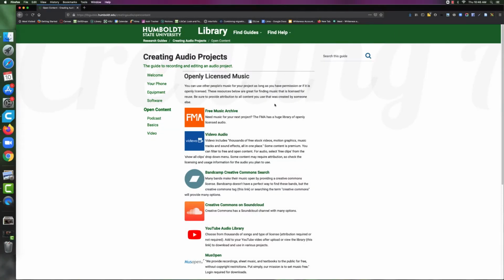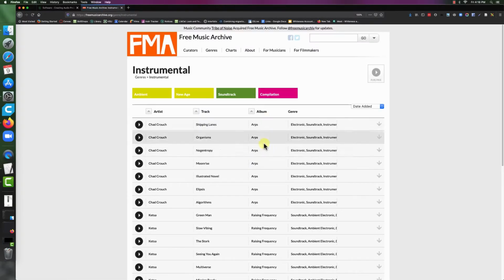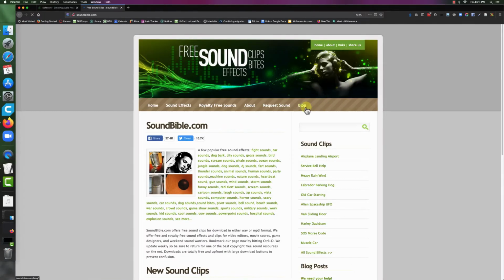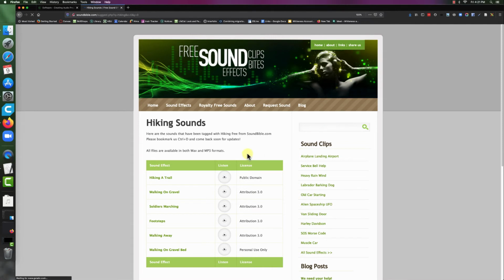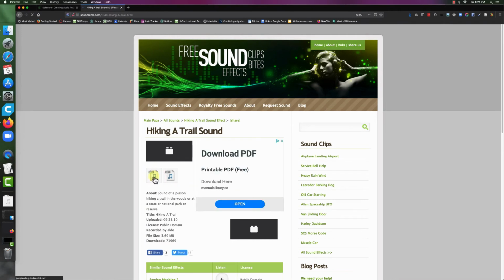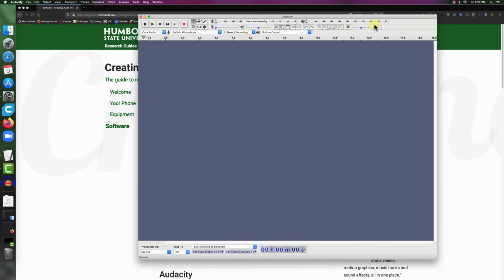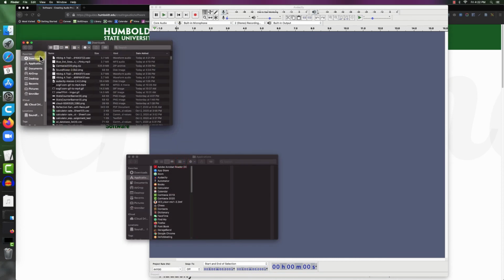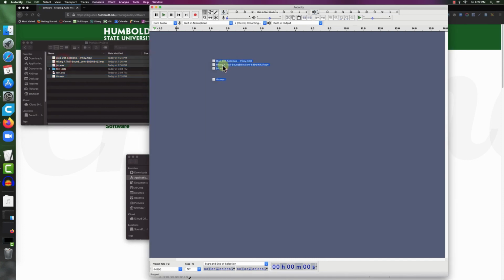(Old version) Podcast Basics Part 1: Gathering Audio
Learn how to find openly licensed audio that you can use in your project. For a list of sites where you can find openly licensed content, visit the Creating Audio: Open Content guide To see an example of how to provide attribution to openly licensed content, see our video, Open Licenses: Providing Attribution

This short video is part of a 5-part series on the basics of editing a podcast using Audacity. It is part of the Creating a Podcast SkillShop through Humboldt State University. To find the link for the SkillShop and to learn more about SkillShops,

Video by Tim Miller, Digital Media & Learning Librarian, HSU Library

Attribution:
Video clip used in intro sequence by